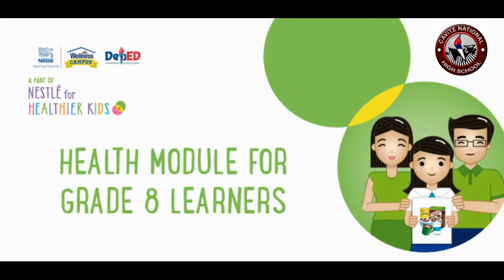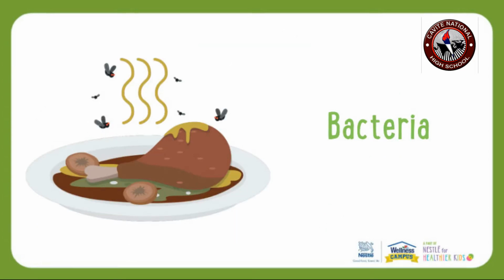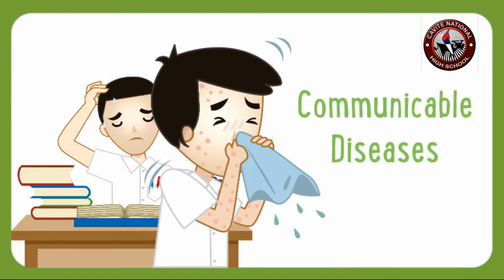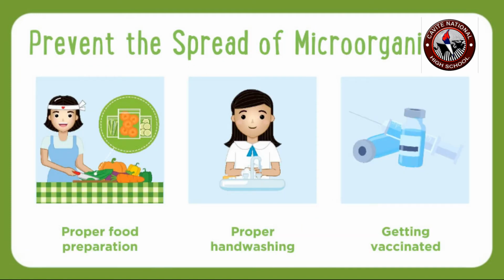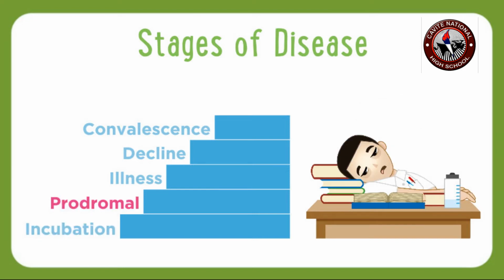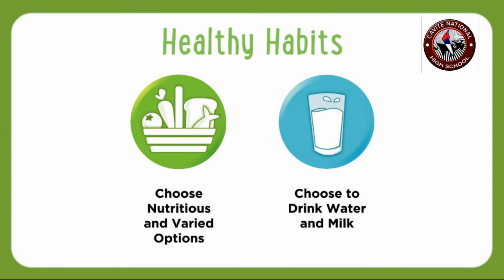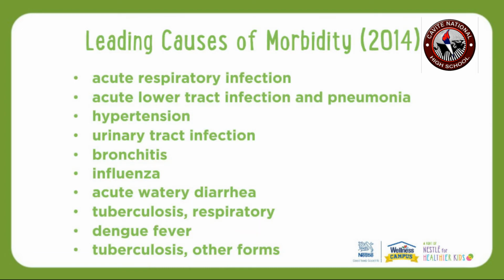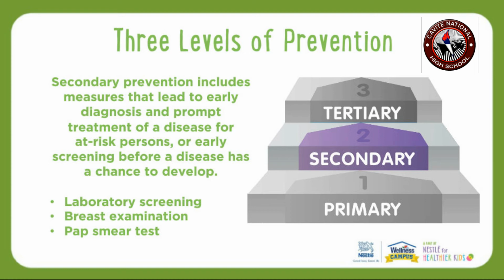Grade 8 Lesson1 Nestle Wellness Campus Program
This video lesson may be used as your online materials in teaching the lessons that can be found in the modules in Nestle Wellness Campus Program for Grade 8.